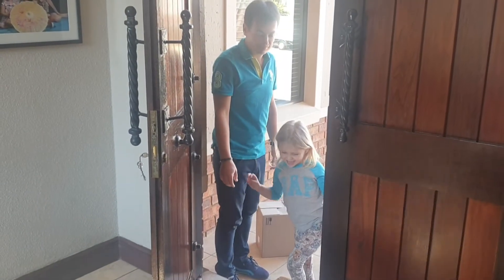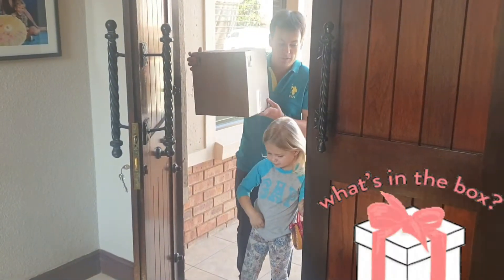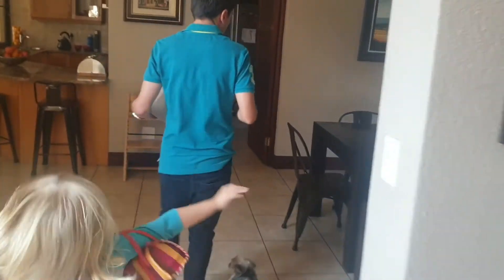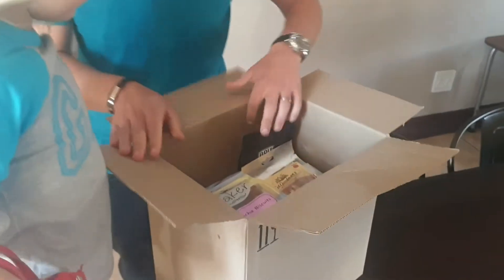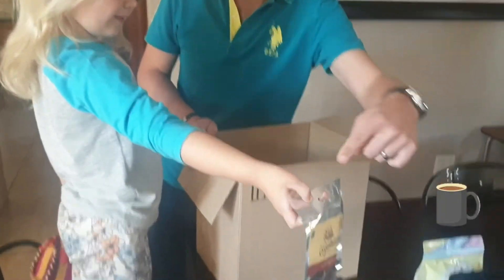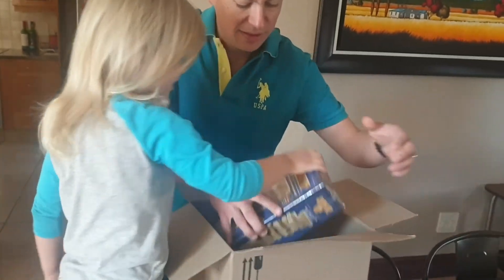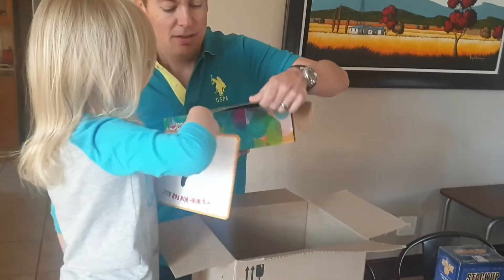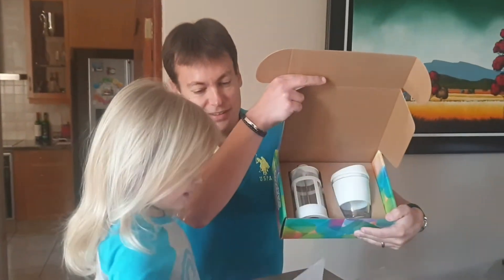What's in the box? 📦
When a special delivery is received from Dad's office, we have to see what's in the box? 📦